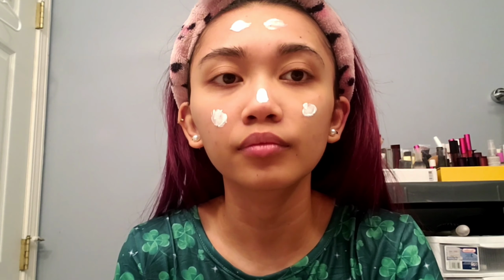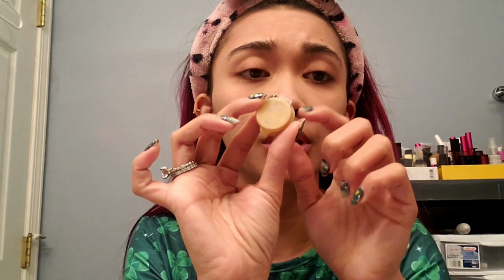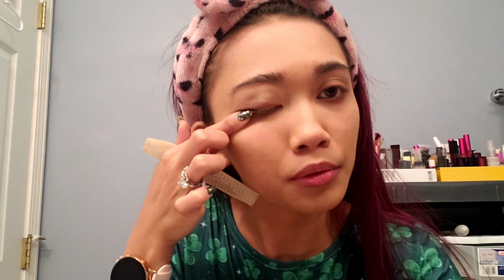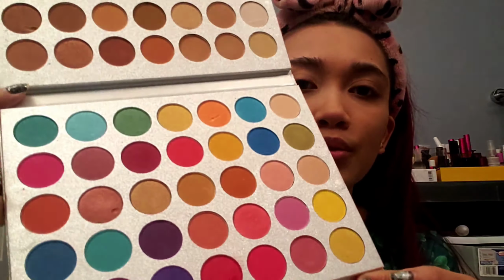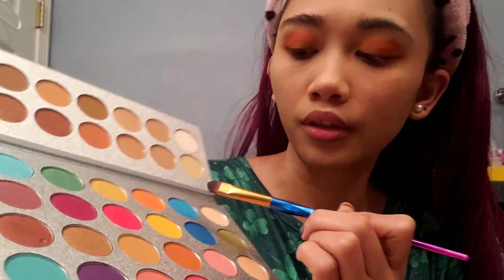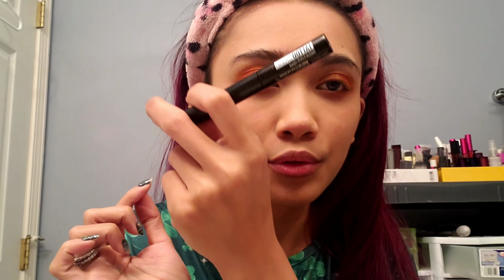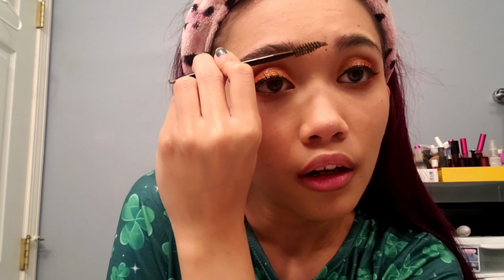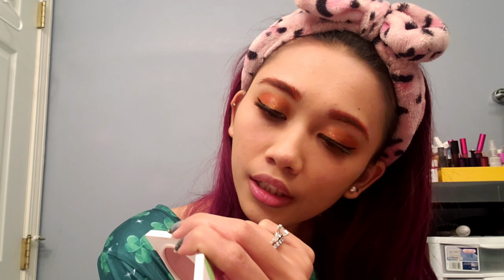St. Patrick's Day Make Up Tutorial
This is my first celebration for St. Patrick's Day and sad to say we need to stay home because of this virus going on and I know this for our own good. So despite of being quarantined I decided to make a make up tutorial for St. Patrick's Day. Not so cool but just to ease bordness.

NOTE: I'M NOT PROFESSIONAL MAKE UP ARTIST SO PLEASE DON'T JUDGE

For those who are living Chicago area please feel free to join on our facebook group 😊